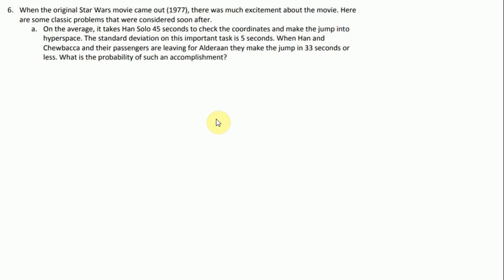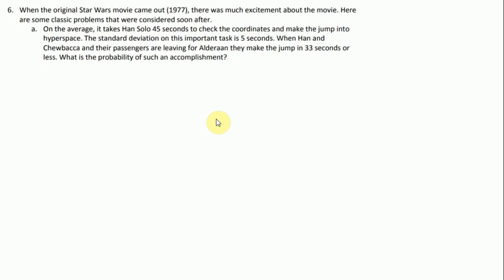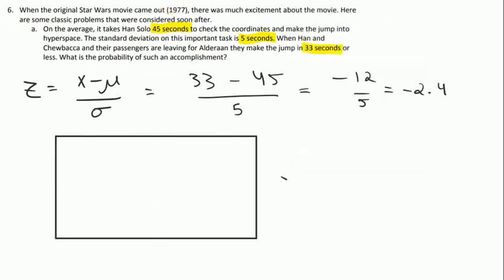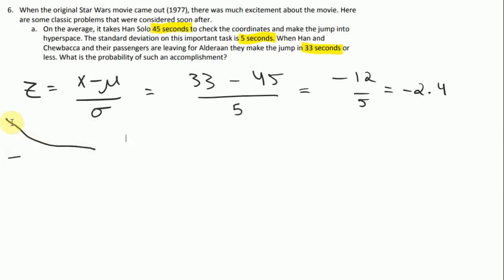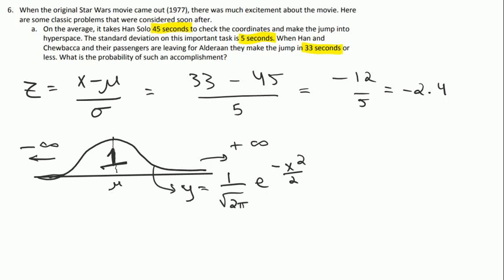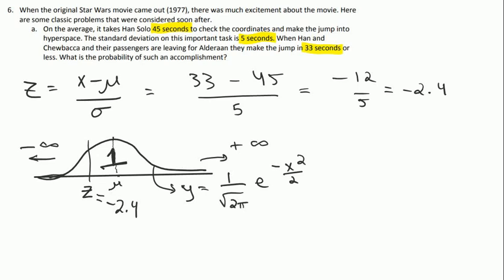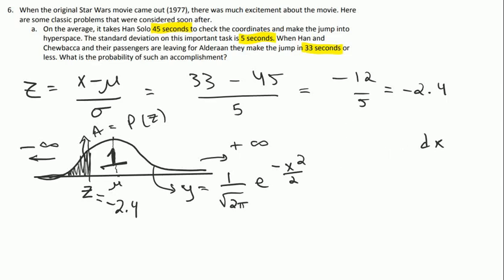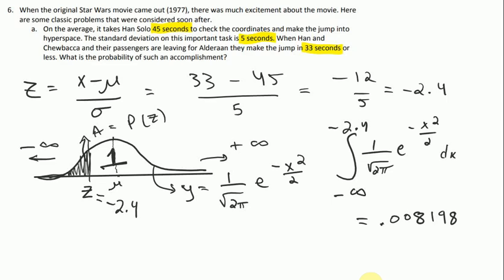How to calculate a z-score using INTEGRATION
Ever wanted to show off in your mindlessly boring statistics class with your knowledge of calculus? Check out this video.